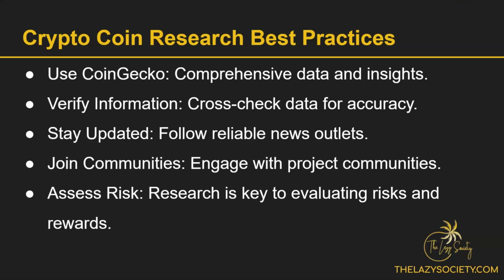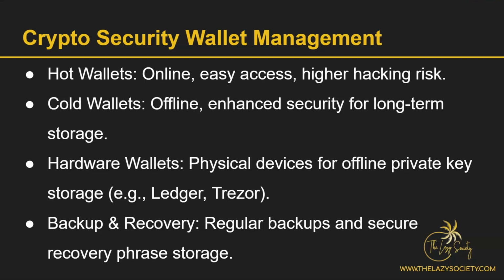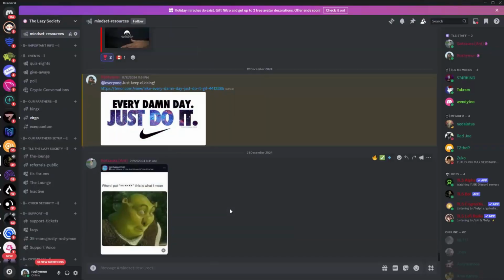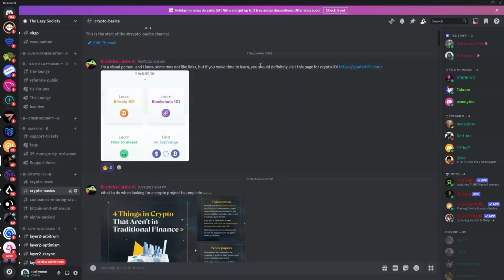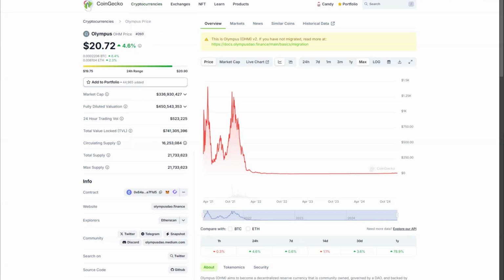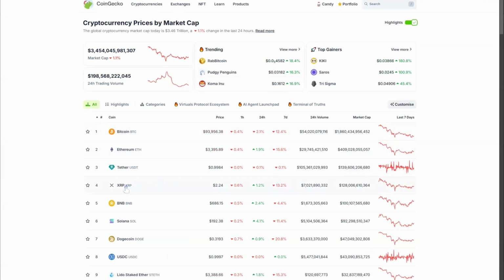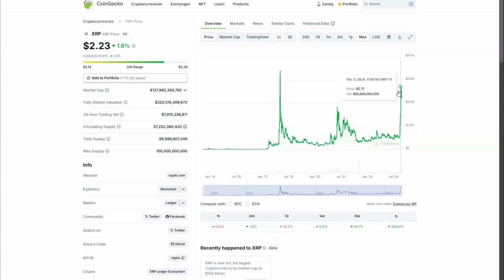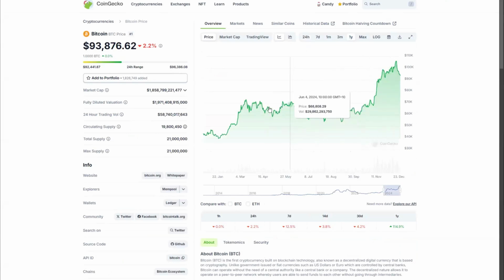Mastering Crypto Basics: Research, Security & Wallets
Are you ready to level up your crypto game? 🚀 Dive into the essentials of cryptocurrency research and security in this presentation by The Lazy Society.

Learn how to:
Analyze crypto coin data with ease.
Use tools like CoinGecko for market insights.
Perform fundamental and technical analysis like a pro.
Secure your investments with best wallet practices.
Whether you’re a beginner or looking to refine your crypto skills, this video will equip you with the tools and tips to navigate the crypto space confidently.

The information provided in this video is for educational and informational purposes only and should not be interpreted as financial, legal, or tax advice. The content reflects the personal opinions of the speaker, who is not a licensed financial advisor or registered investment advisor. Please be aware that trading cryptocurrencies carries significant risks, including the potential for substantial financial loss. Viewers are encouraged to conduct their own research and consult with professional advisors to make informed decisions. The speaker does not guarantee any specific results or outcomes.